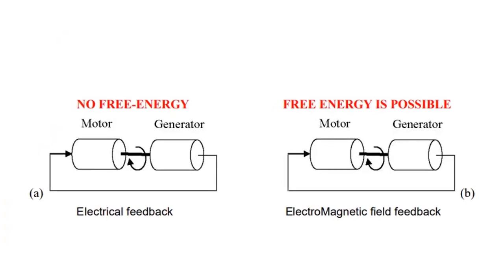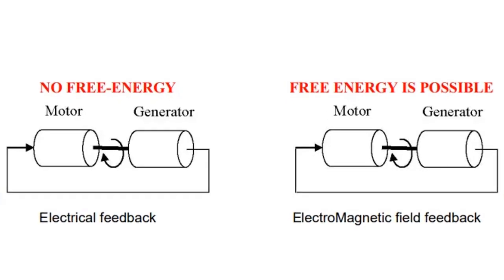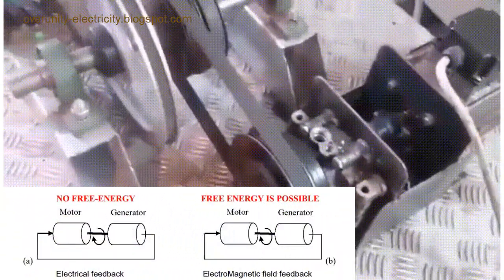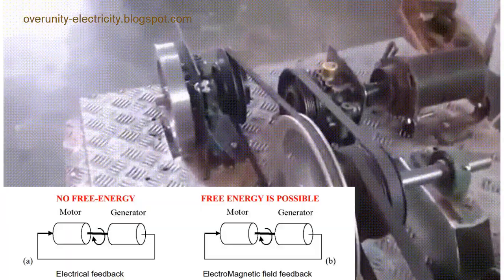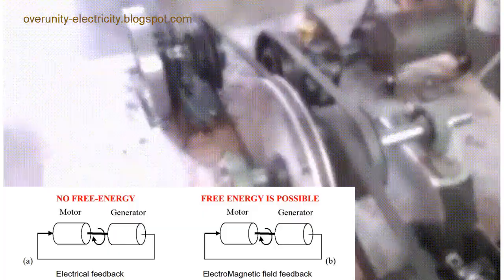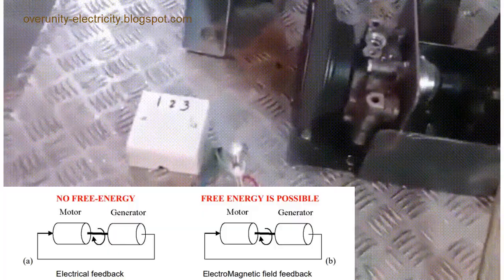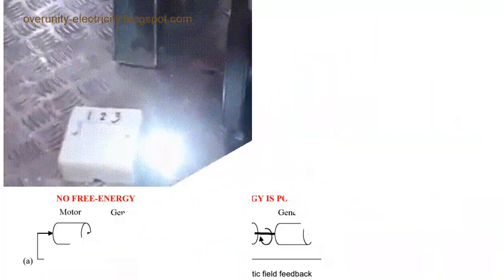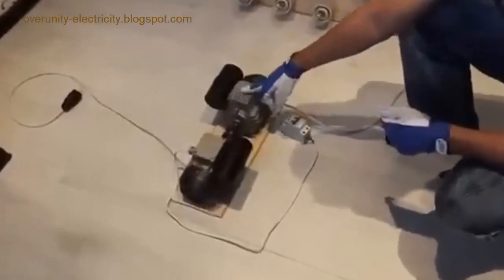Free Energy AC Generator: Harness the power of Back EMF for Free Energy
Introducing the Overunity at the AC generator found in the inventions of Nikola Tesla. The method of free energy is to exploit the electromotive force in an AC generator, combined with an induction motor to create a self-powered generator (free energy).